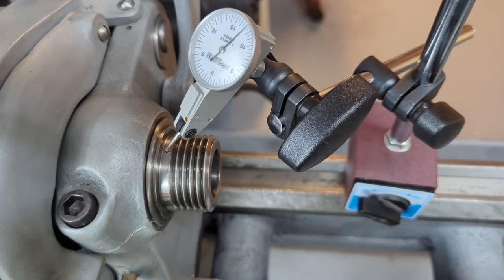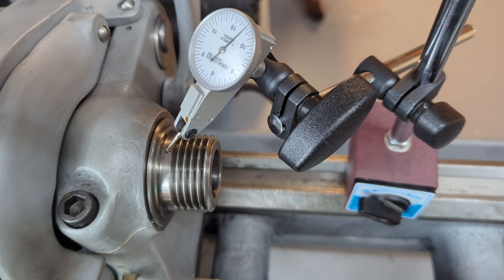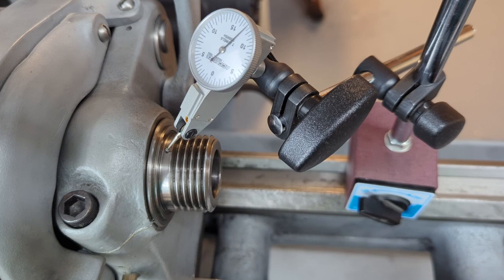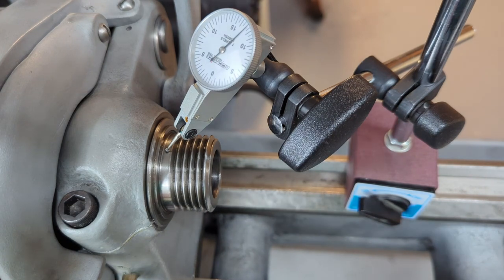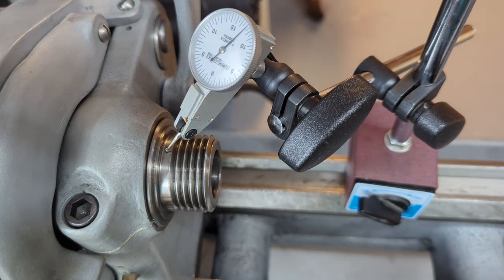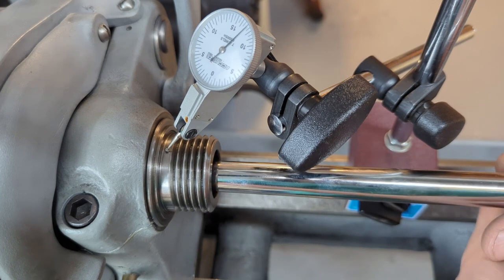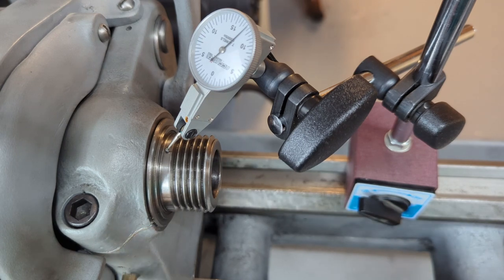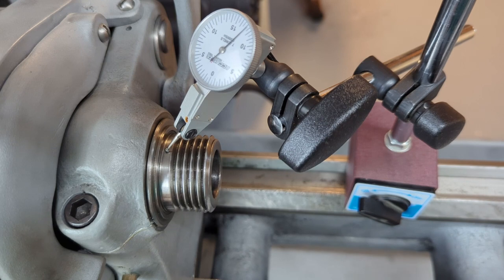South Bend Model 9A Spindle Adjustment: Bearings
This is video is a guide on how to adjust the spindle bearings on a South Bend 9A lathe. Th information in this video is sourced from South Bend's Bulletin H-4: Keep Your Lathe in Trim.